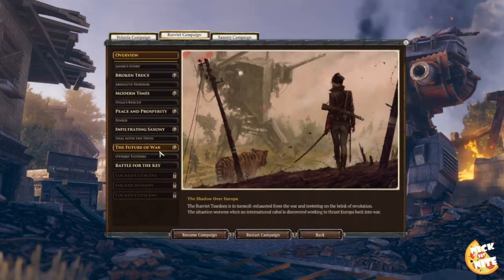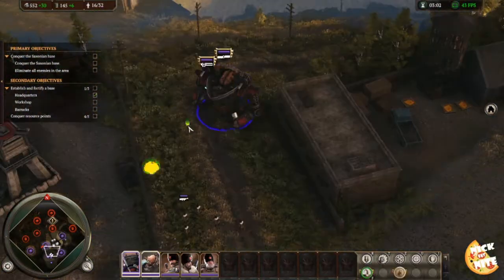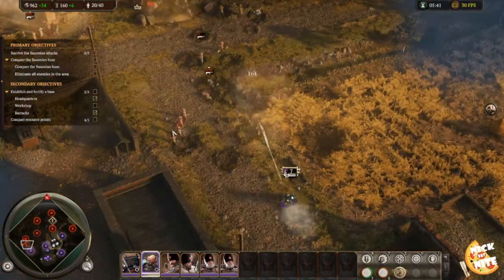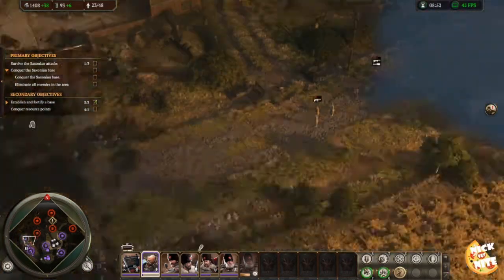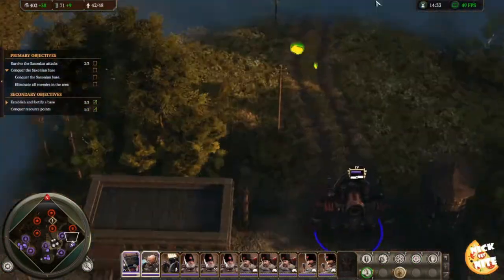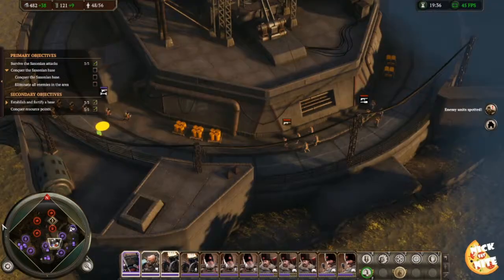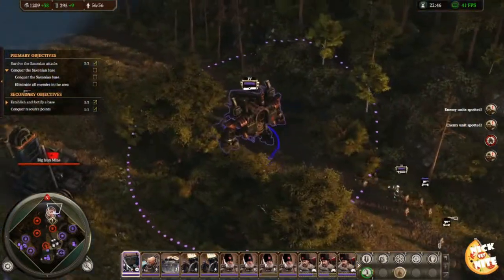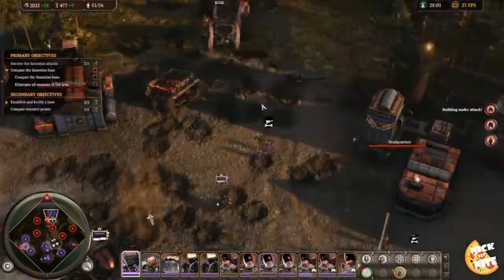Iron Harvest Rusviet Campaign | The Future Of War | Platinum Medal (Medium)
Platinum medal run for the fifth Rusviet mission in King Art Game's Iron Harvest. Along with completing all primary and secondary objectives, you will also need to complete three additional challenges.
1. Hold at least four iron mines or oil pumps before the alarm is sounded
2. Finish the mission in under 35 minutes
3. Don’t build or man any weapon systems

More platinum runs to come.